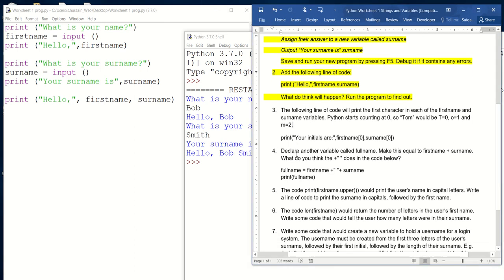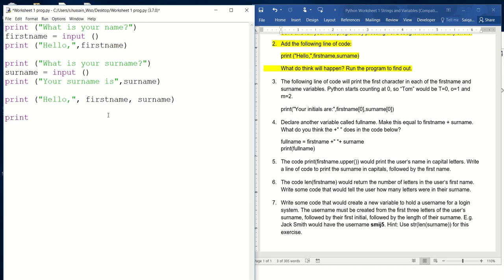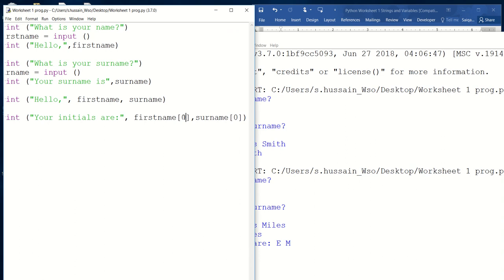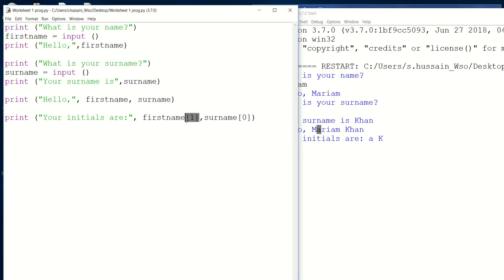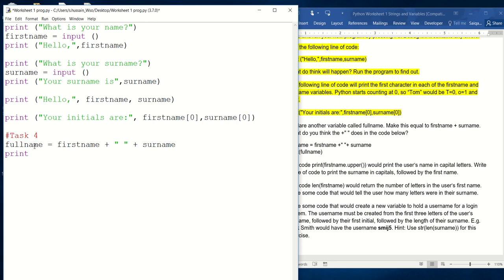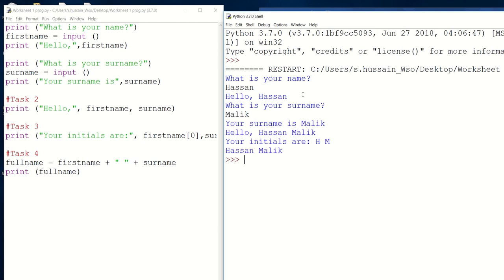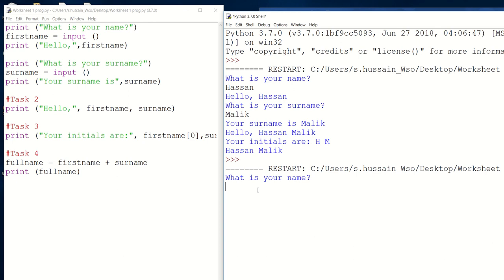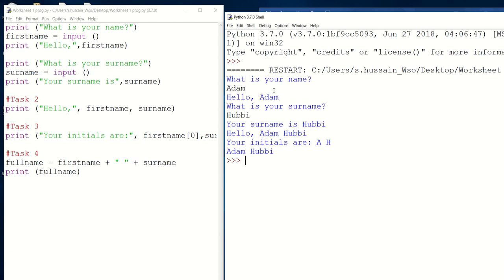Python - Worksheet 1 - Strings and variables vid 2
This video goes through tasks 3 and 4 of a worksheet which was set following the first Python programming lesson given to Year 7s (link below)